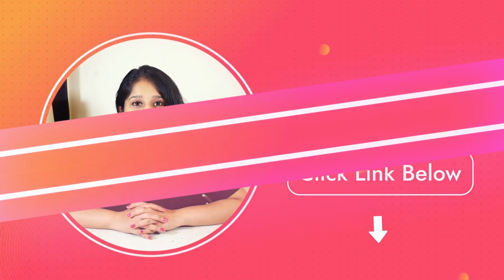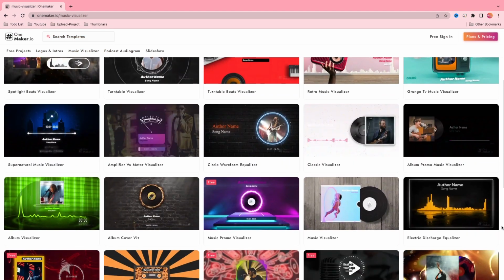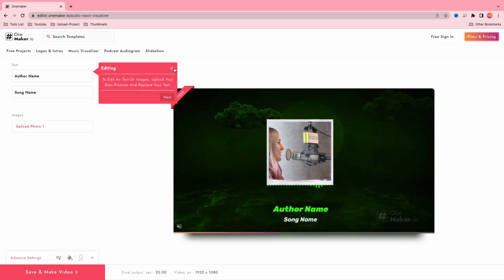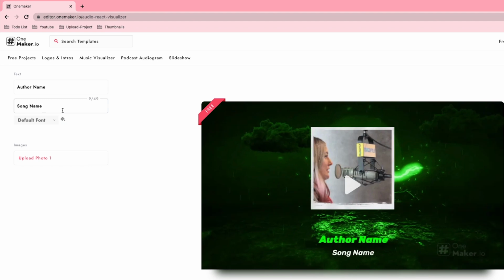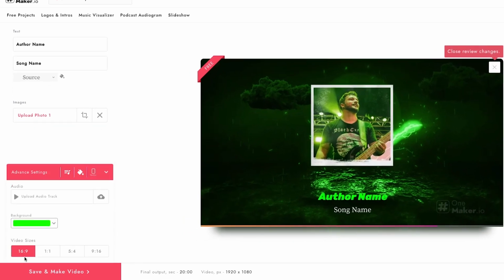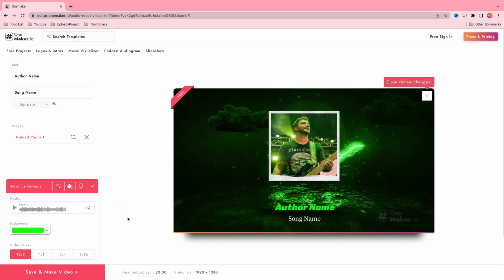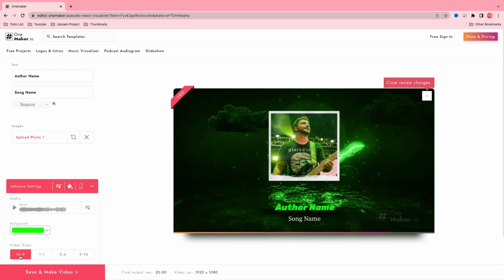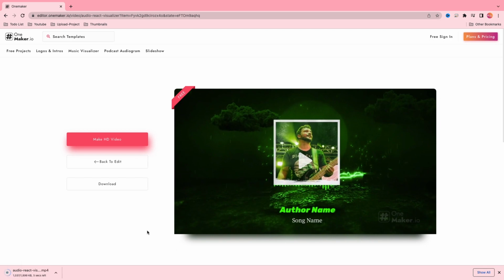How to Create a Music Visualizer Like A Pro on Android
Do you want to create a music visualizer like a pro on android? In this video, I will show you how to make an audio spectrum using Onemaker.io. It is a very simple process and you can have your visualizer up and running in no time!

You may make good music visualizers without spending any money, that too in minutes by Using Amazing Templates.